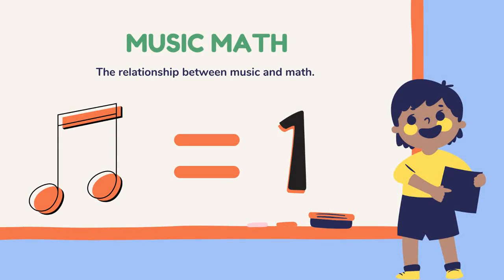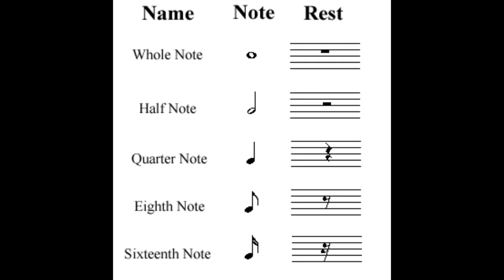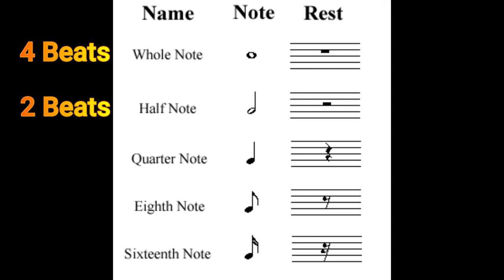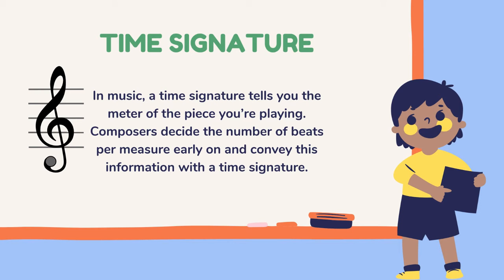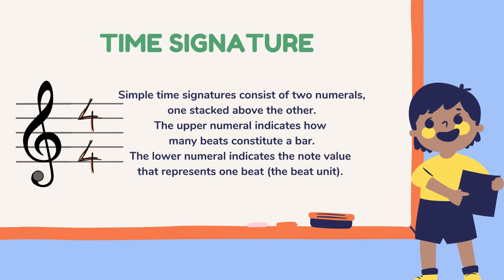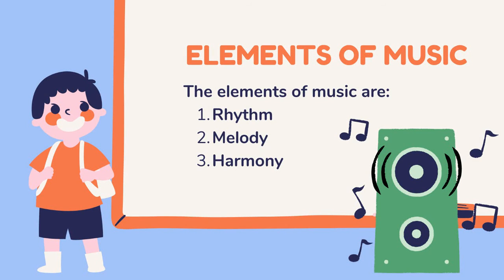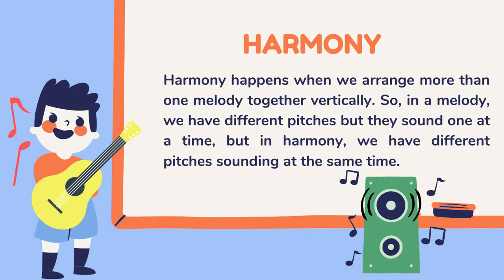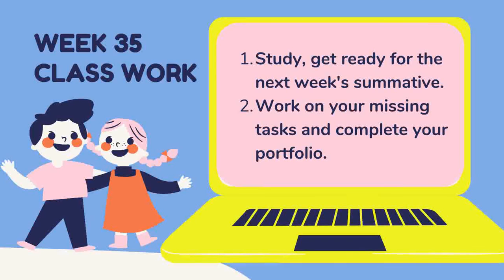week 35 - 4th grade